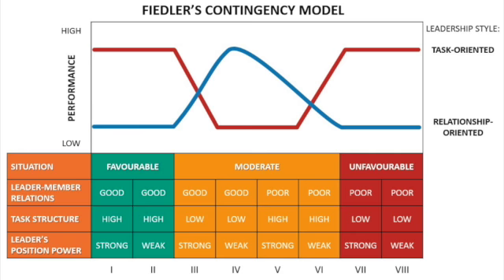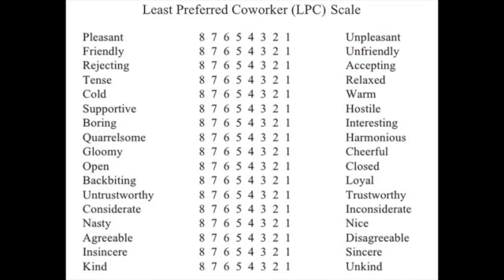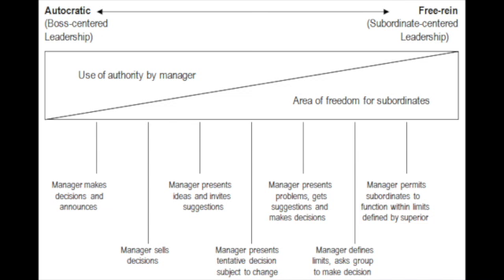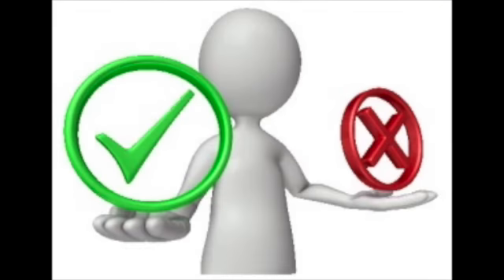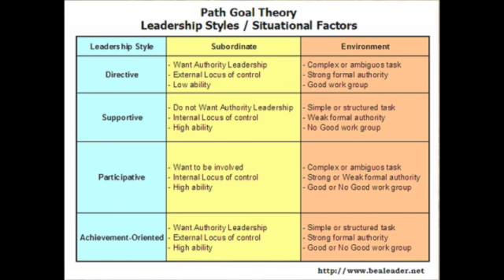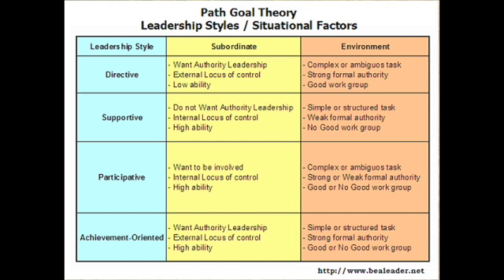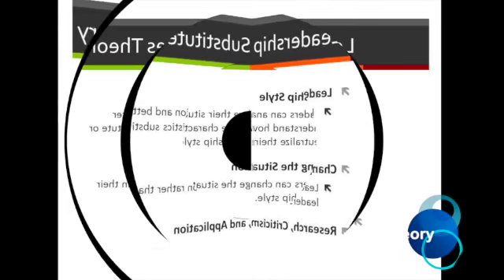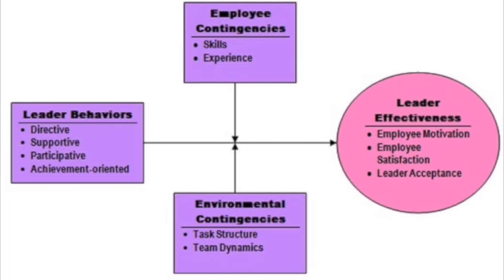dcroissant Module 4 Differences Between Leadership Theories and Models